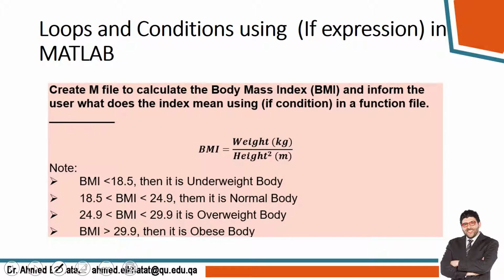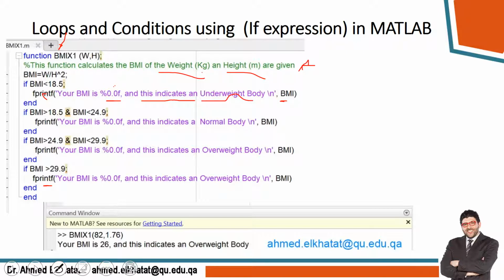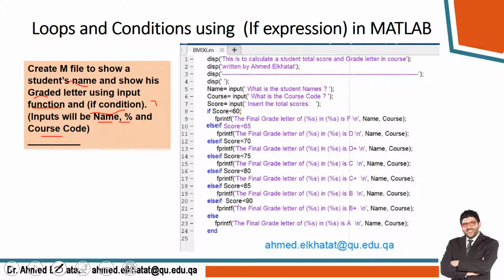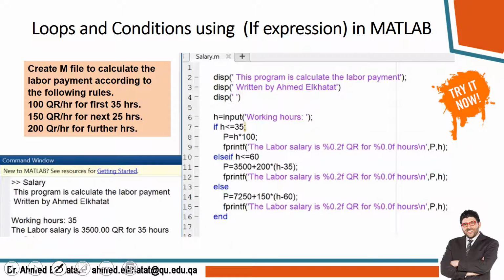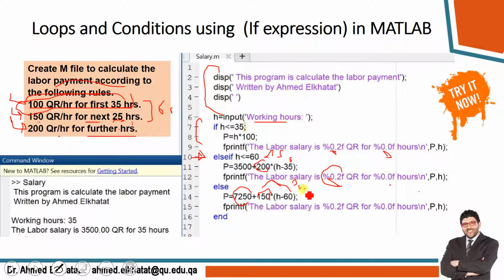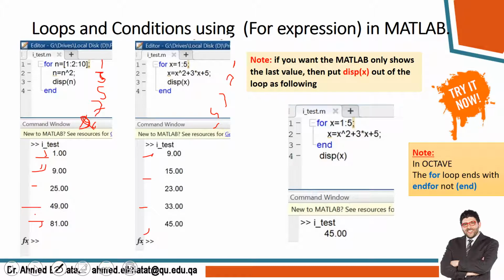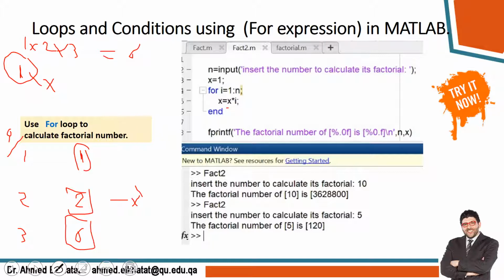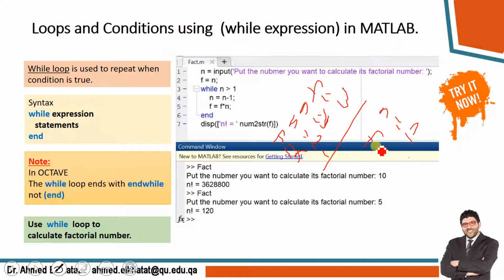Module 2 Loops and Conditions [3/3] IF, For, While Conditions